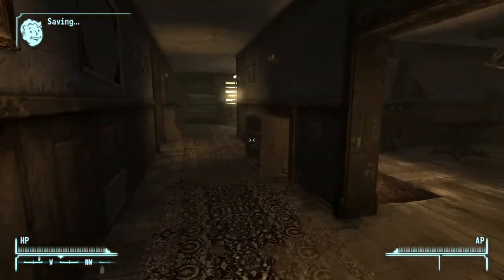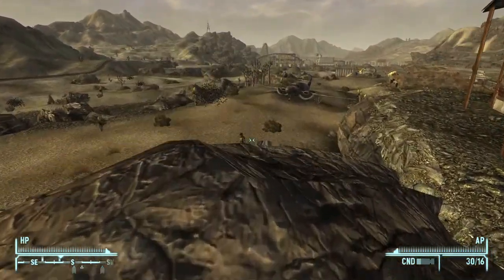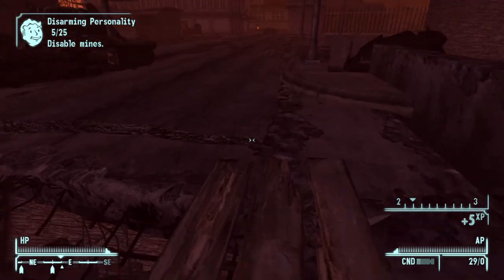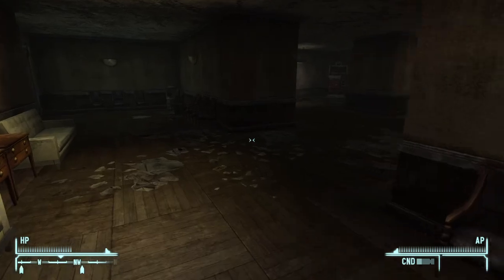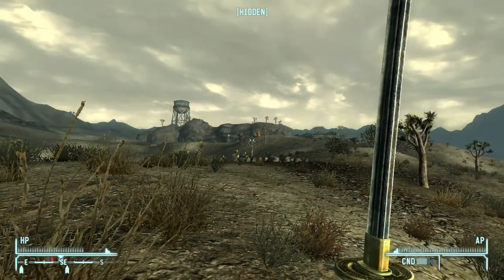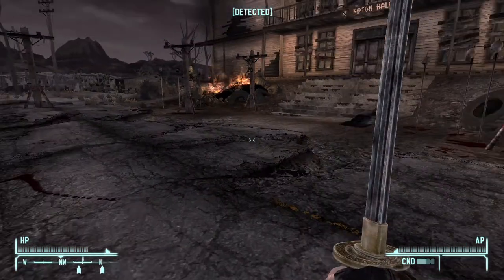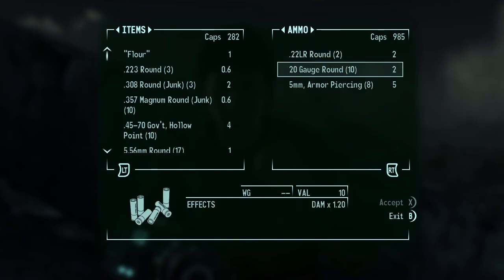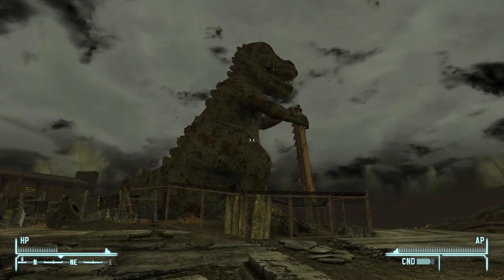Fallout: New Vegas RANDOMIZER (1) - Slow Roll, High Damage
Time to come back to Fallout! This time, we're embracing chaos and making our way through a full playthrough of New Vegas with all drops, loot, and npcs randomized! Join us for the journey, and have a blast along the way!